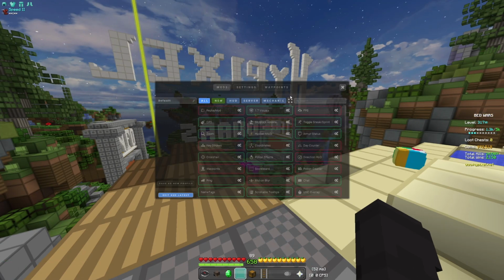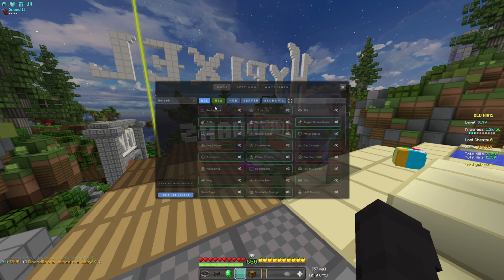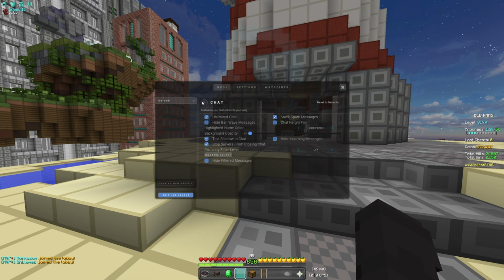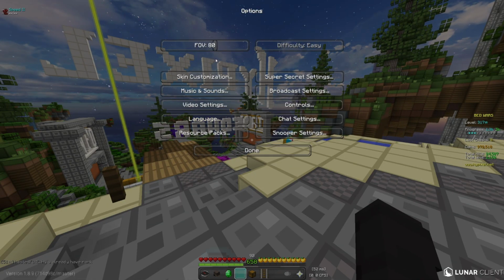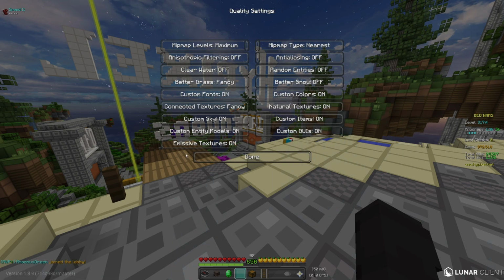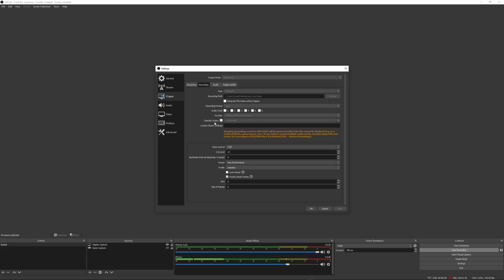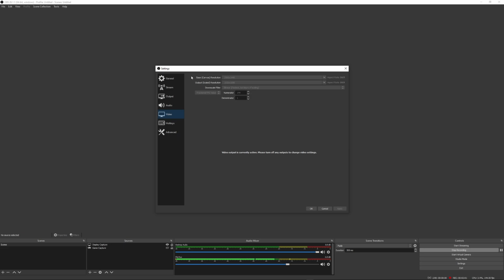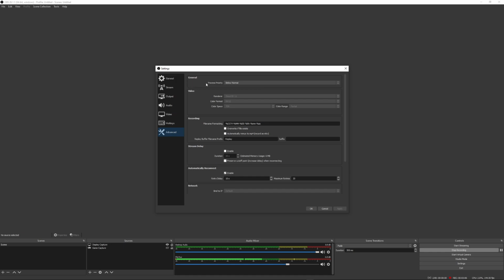Best Minecraft, Obs, & Lunar Client Settings (FPS BOOST)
Timestamps:

00:00 - Intro
00:26 - Lunar Client Settings
3:08 - Minecraft Settings
4:25 - Obs Settings

This is a video releasing my lunar client, minecraft, and obs settings. I have decided to release the settings because people have been asking for them for a while.

If this video gets 500 likes I'll make another one!

Not Minecraft, But Water Rises or Minecraft, But Lava Rises, or any other but challenge like that. This is a speed runner / survivalist in Minecraft against a killer / assassin / hitmen but it is Vaes playing Minecraft! POG CHAMP!